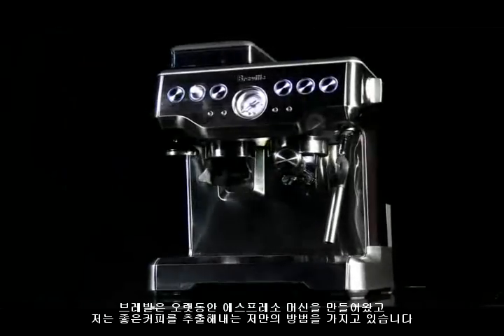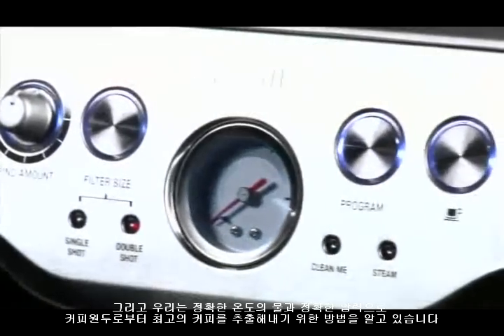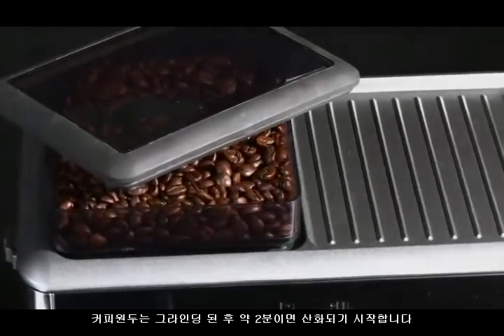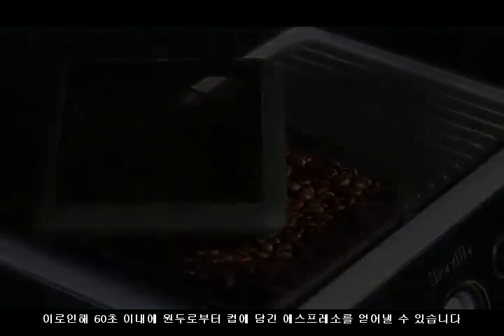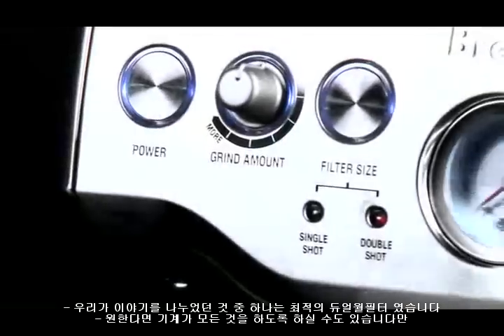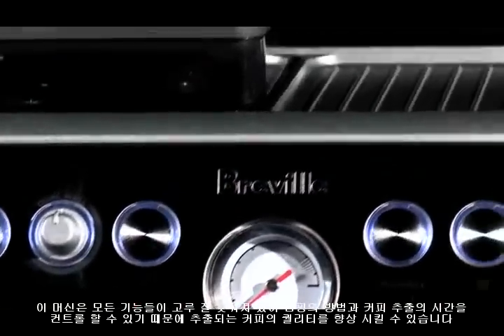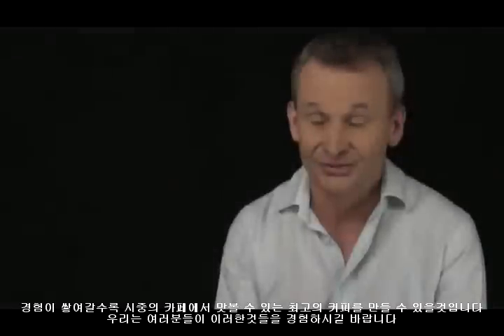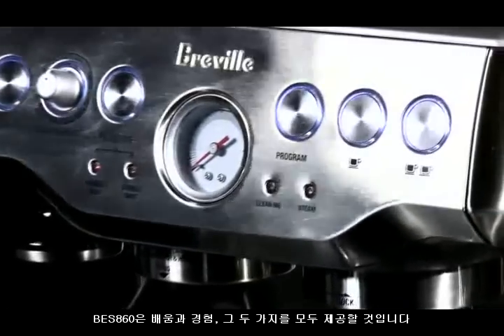The Thinking Behind The Barista Express kor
The Thinking Behind The Barista Express (Breville BES860) korean ver.